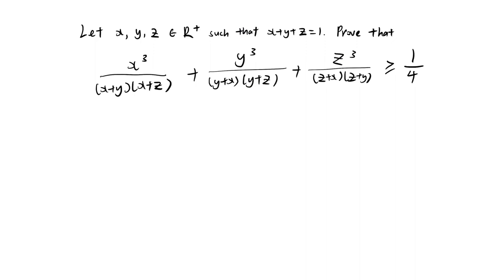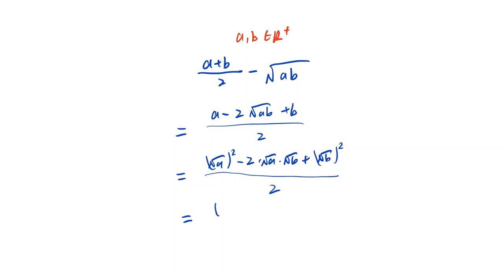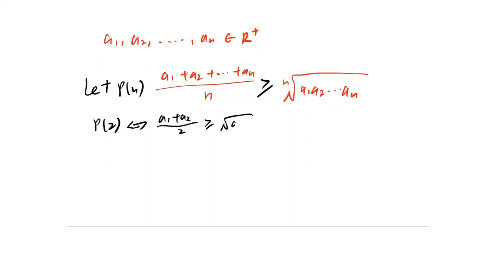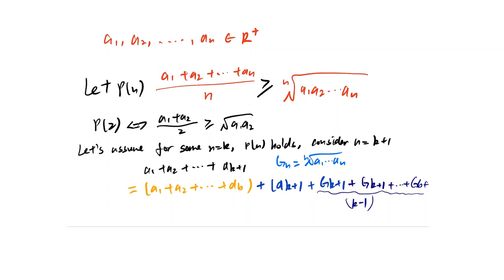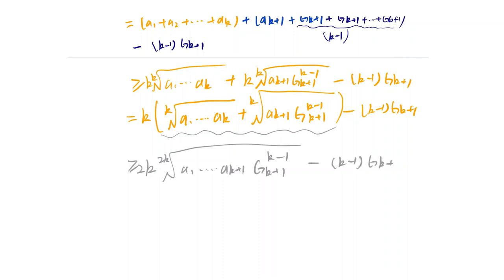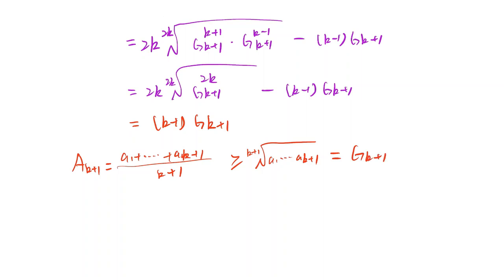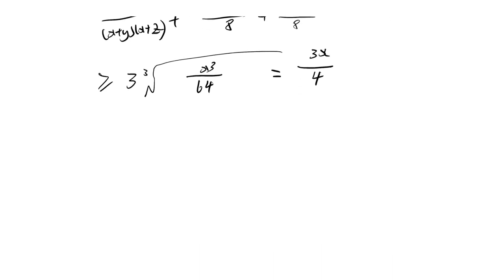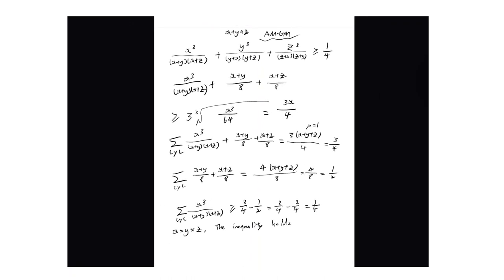A Cyclic Inequality Problem and The AM-GM Inequality